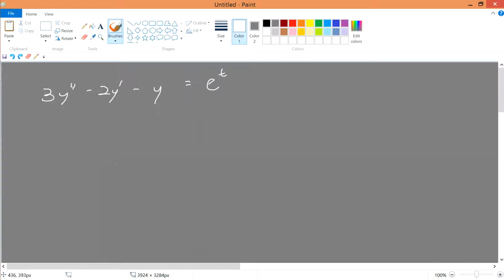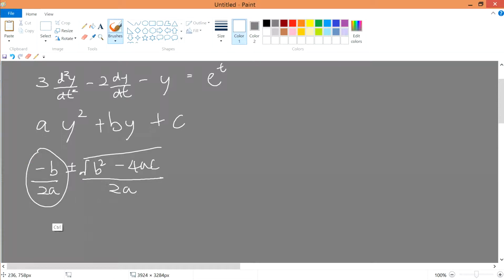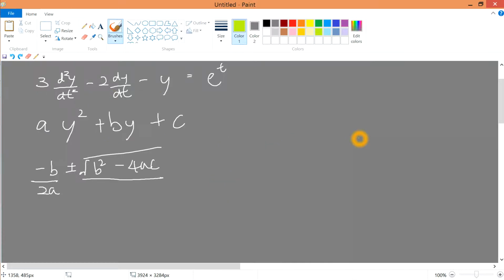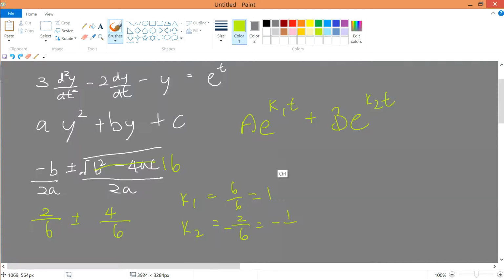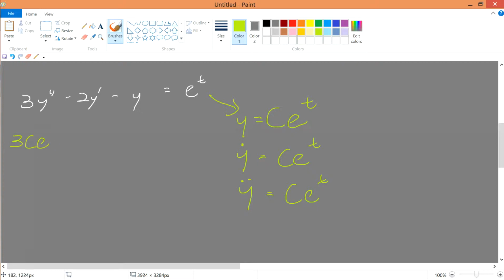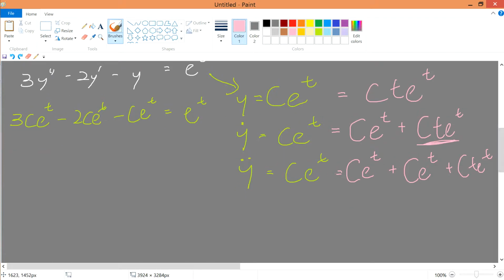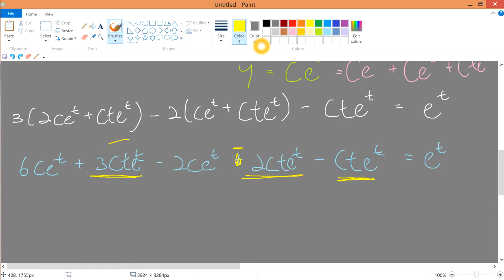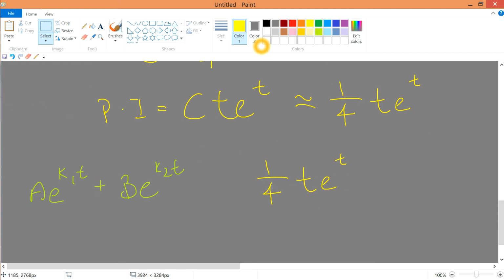24 2nd order differential Cheat code that schools rarely discuss